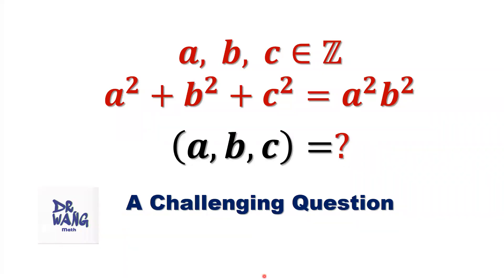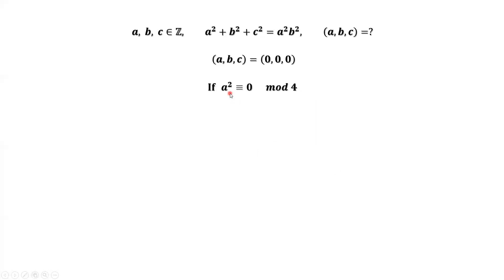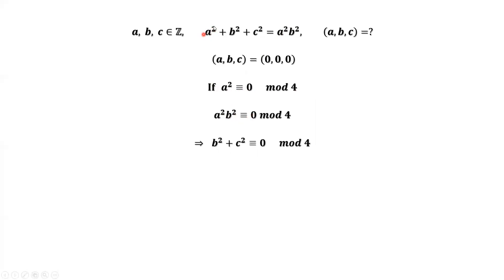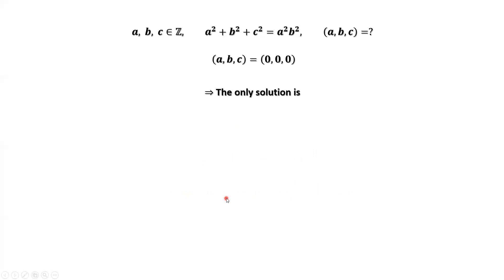How to solve ONE equation for THREE variables?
Given an equation in three variables. How to solve it for the three variables? We'll use number theory to solve this question.